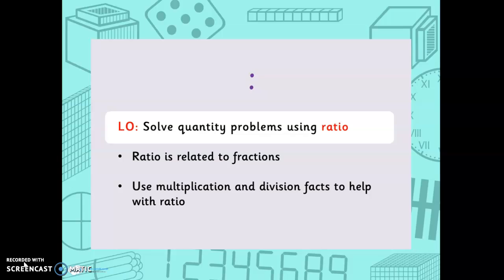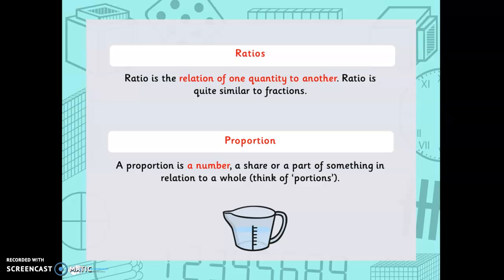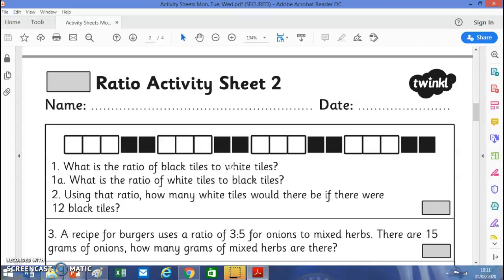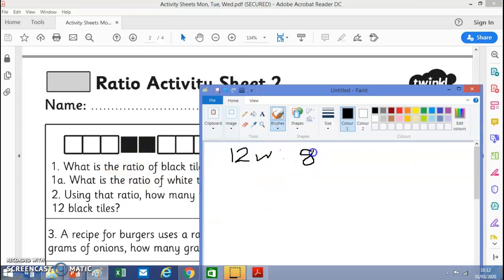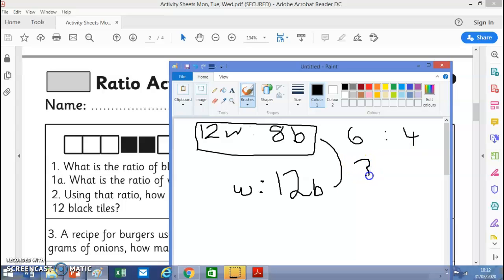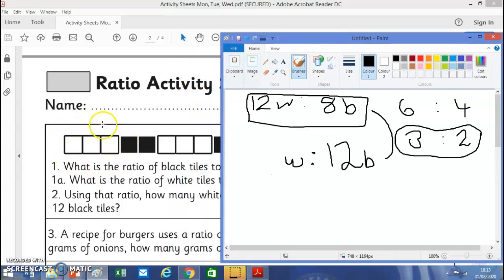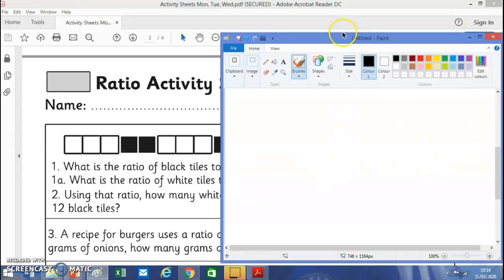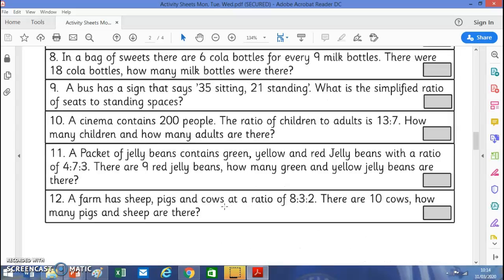Tuesday's maths lesson